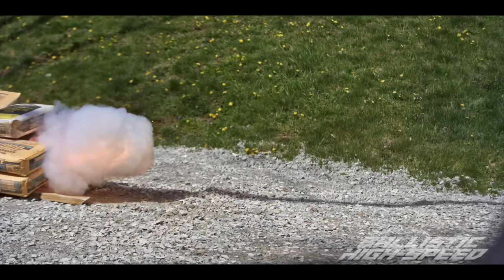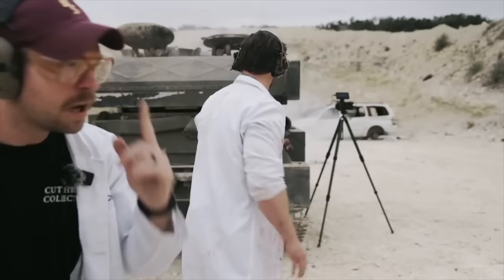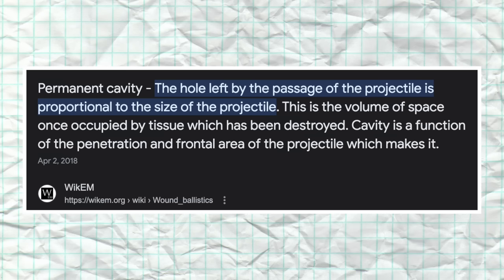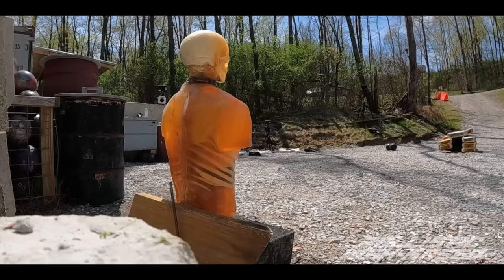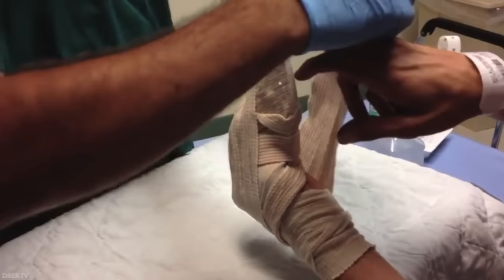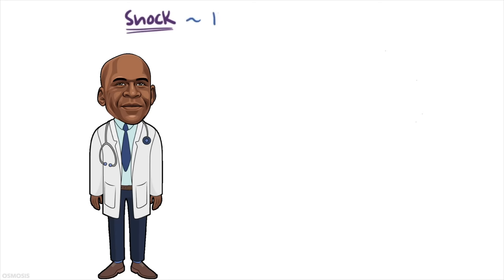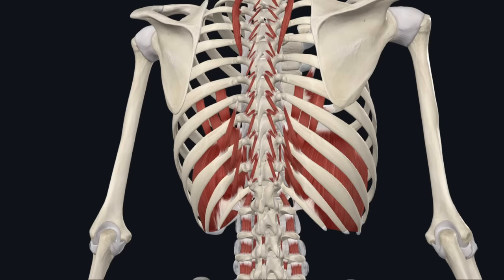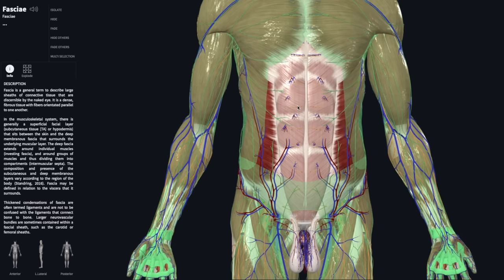Bowling Ball Cannon More Deadly Than Bullets? | Dr Chris Raynor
In this reaction video, orthopedic surgeon Dr Chris Raynor reacts to @BallisticHighSpeed's video, Deadly 240mph Bowling Ball Cannon! He explains the science of bowling ball ballistics, describes the expected injuries that might occur, and furthers our understanding of human anatomy.